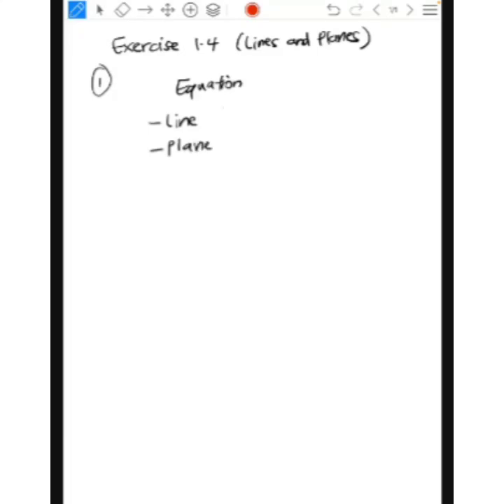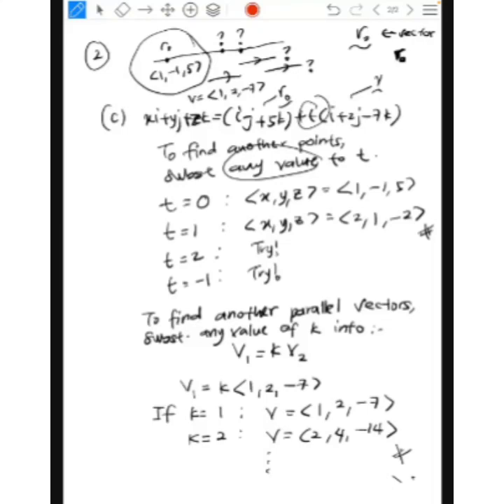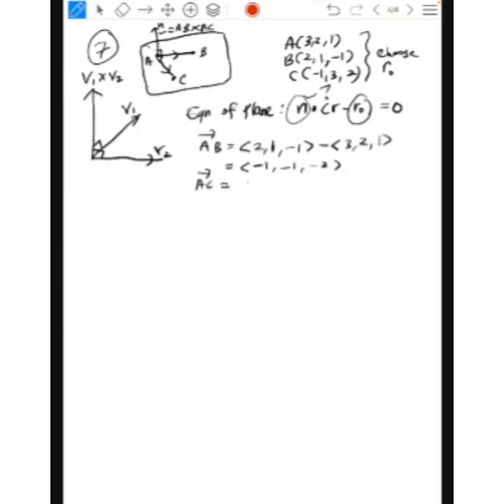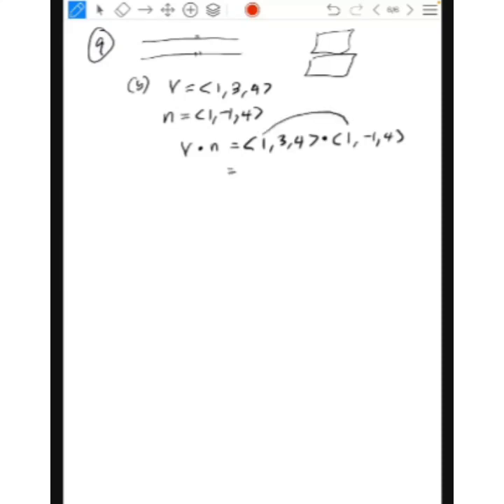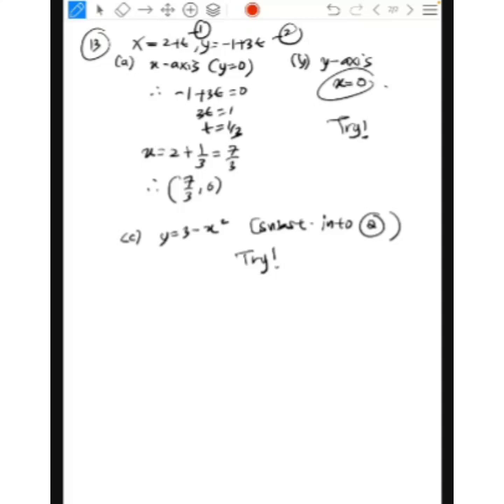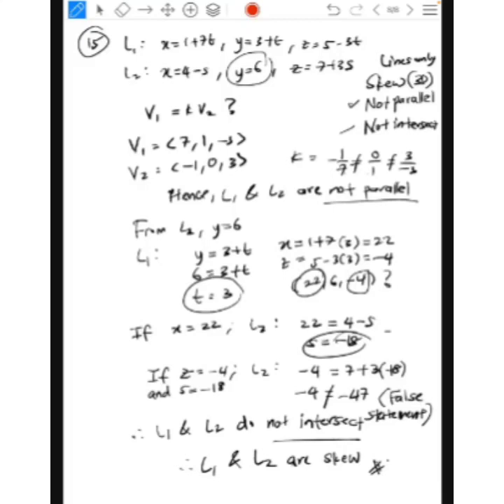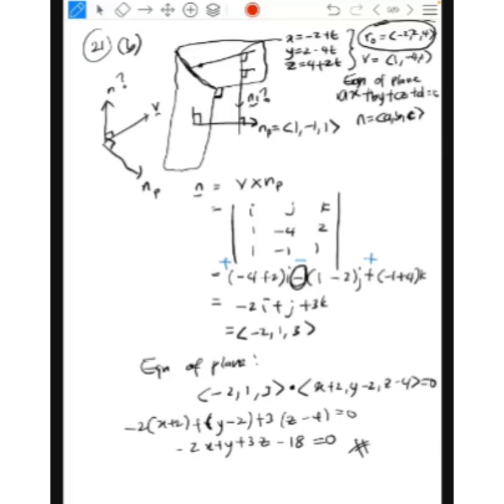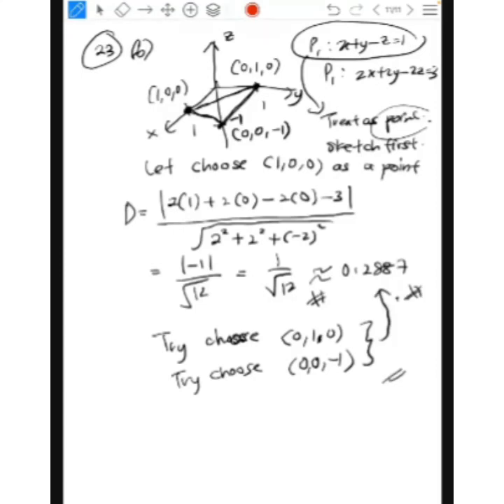Class Online BUM2123 2 20/21 Topic 1.4